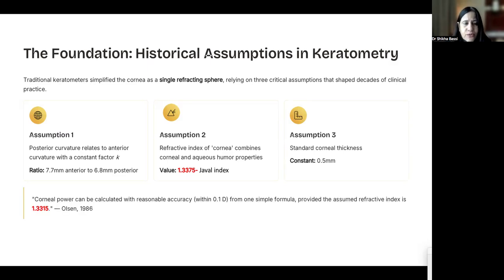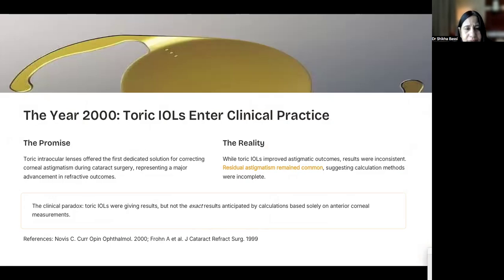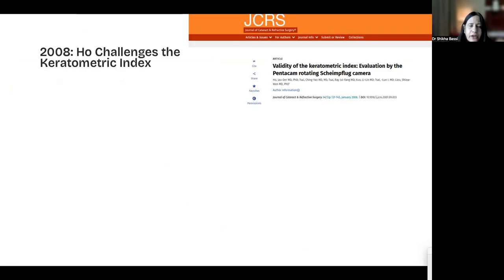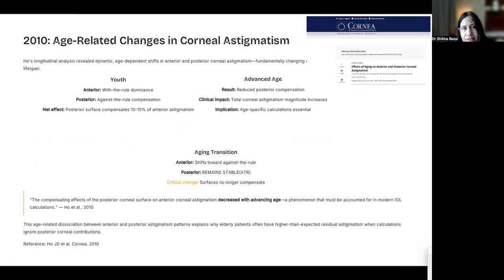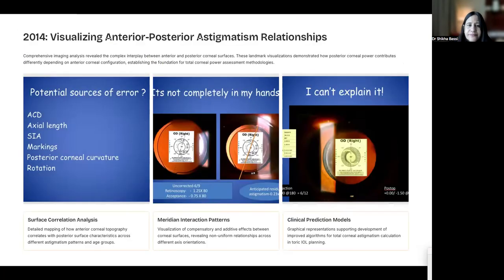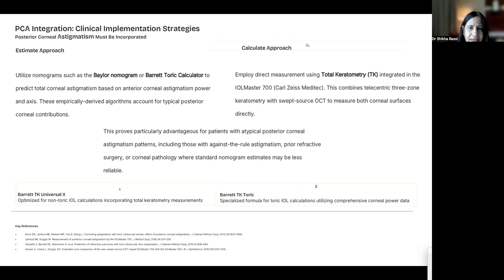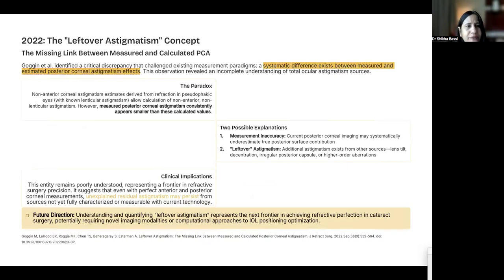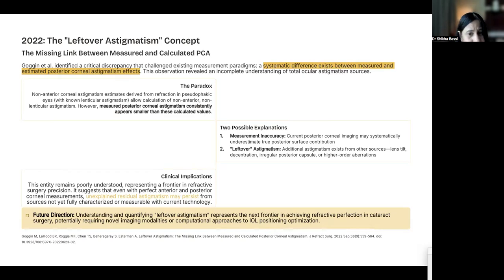Evolving toric science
The video explains the concept of posterior corneal astigmatism with a historical perspective referring to the landmark publications